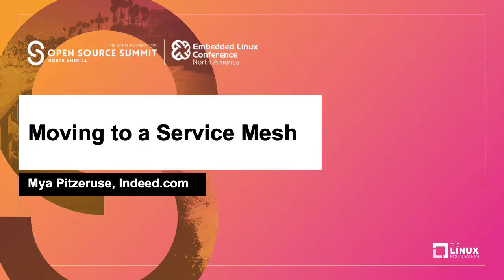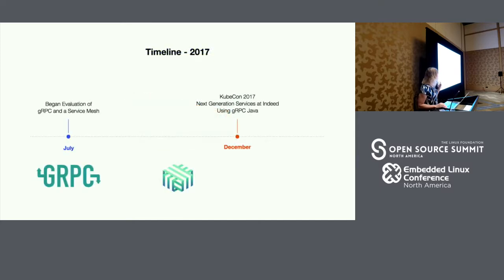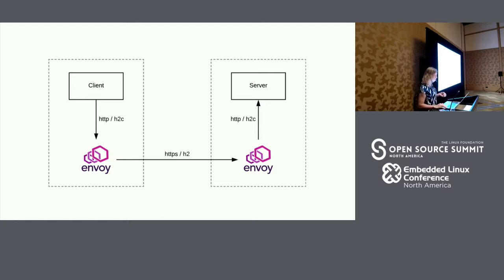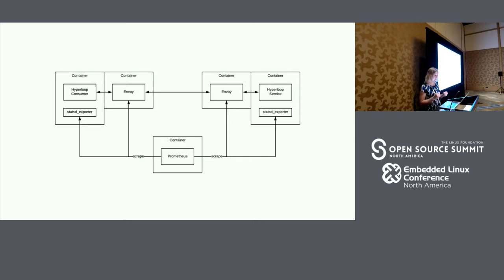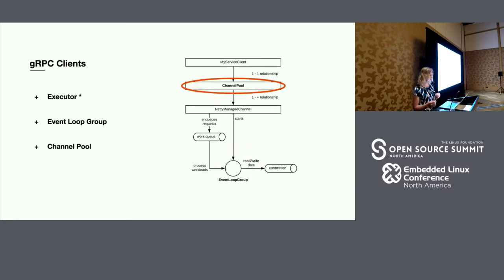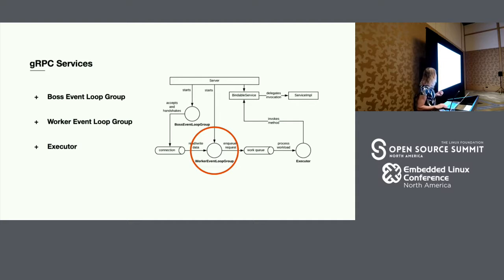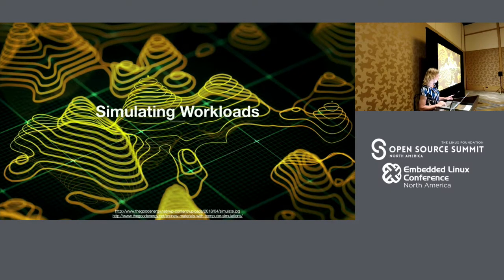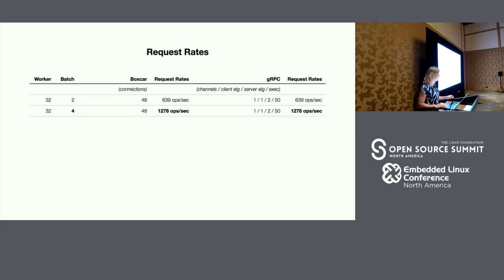Moving to a Service Mesh - Mya Pitzeruse, Indeed.com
Historically, Indeed has used Boxcar (Indeed’s proprietary framework) to build distributed systems. Over the last year, we have been shifting several of our systems to use gRPC over an&nbsp;Envoy service mesh. While product teams are comfortable adopting the service mesh, the first question they often ask is “How does gRPC compare to Boxcar?”In this presentation, I put the two frameworks head to head and present the results. I show how my team established some common workloads and gathered metrics to better inform other engineers. We learned a lot about how to tune the gRPC Java library and service mesh when performing this analysis. In closing, I present the lessons that we learned performance tuning gRPC services running over a service mesh and how you can leverage this information for your own services.